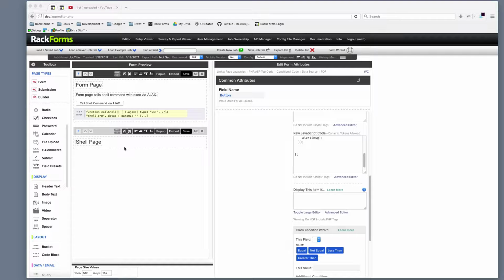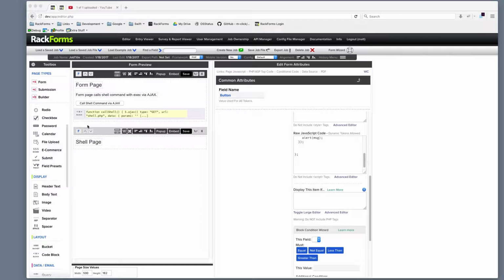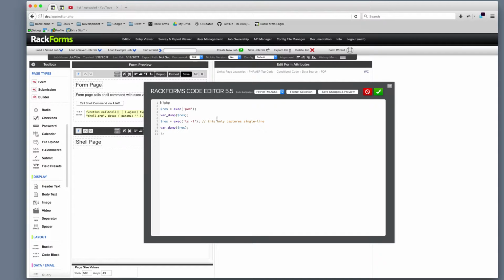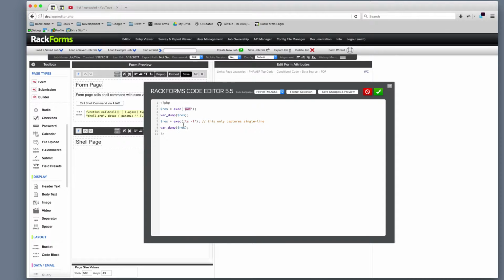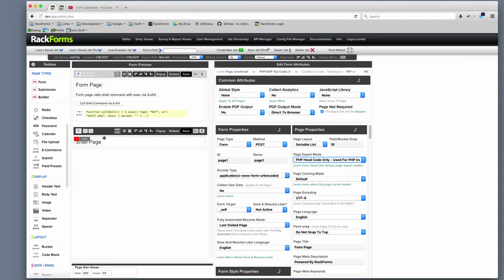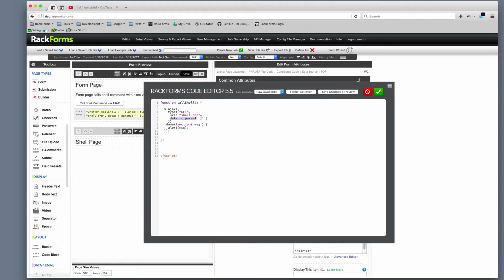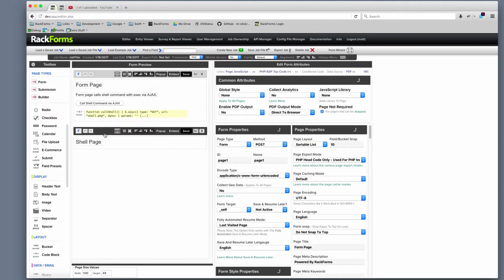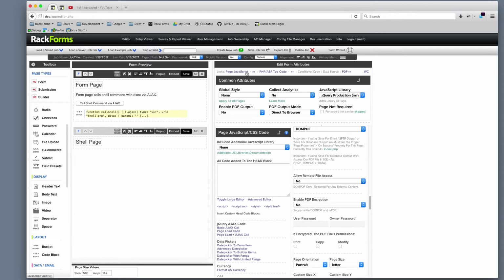Jan 18, 2017 12 50 27 PM